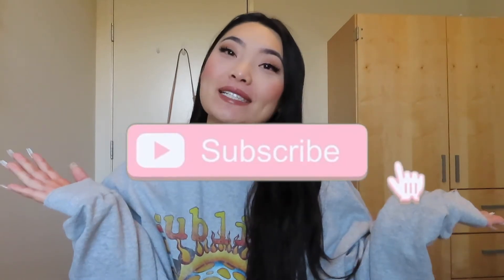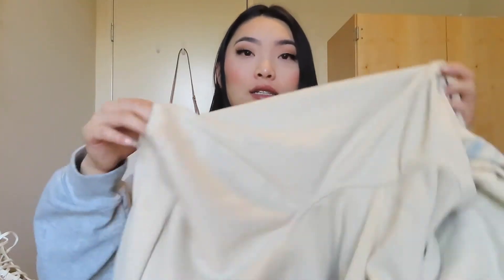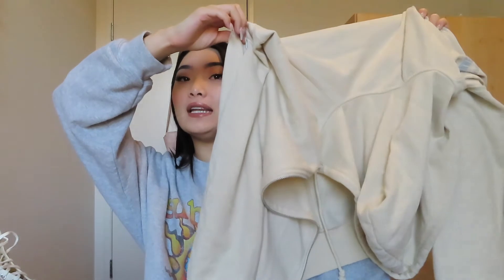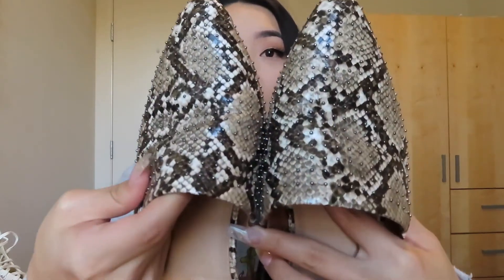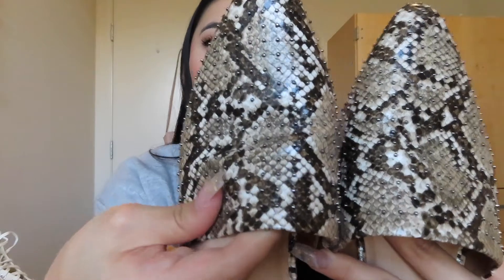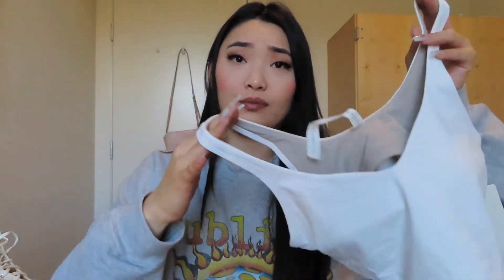what i got for christmas 2020!!! christmas gifts haul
Hi guys, I am so excited to be back on youtube. Today I am going to show you guys what I got for christmas this year. I love these videos so I was so excited to be filming this. Hope you all enjoy!!!